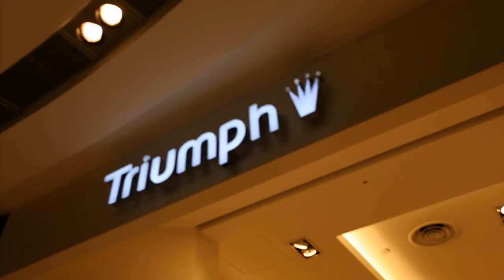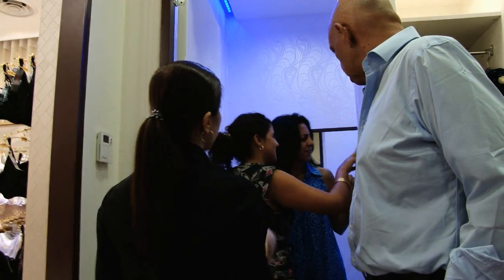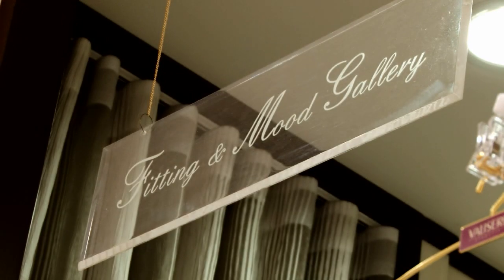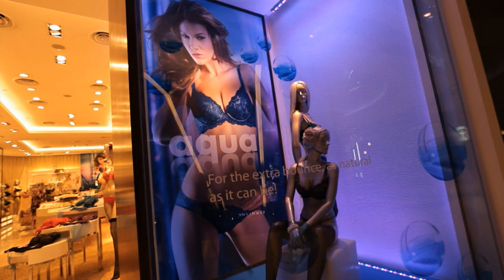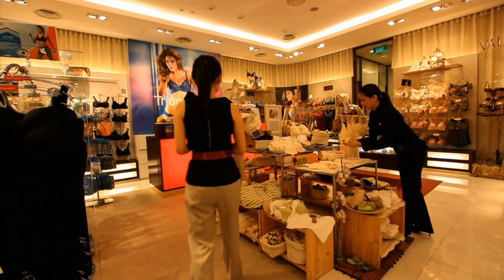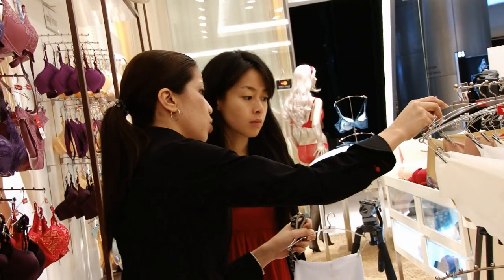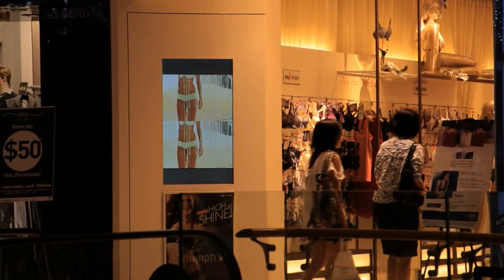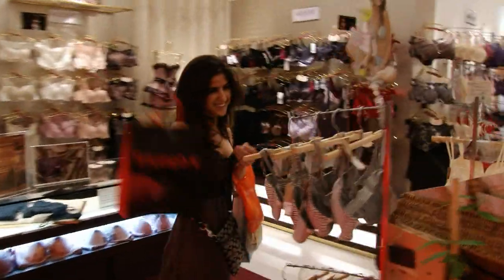Triumph Singapore -- Ion outlet - Philips AmbiScene Lighting solutions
Philips worked closely with Triumph to understand their needs and challenges, and provided this unique Philips AmbiScene lighting solution, turning Triumph's plush fitting rooms into mood galleries, and transporting shoppers into different environments with the intelligent use of programmable mood lighting.